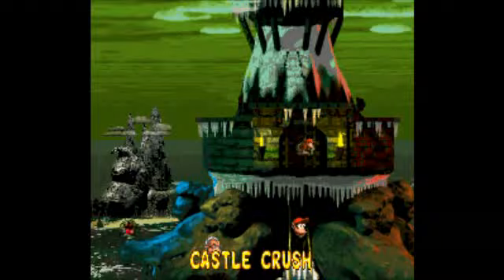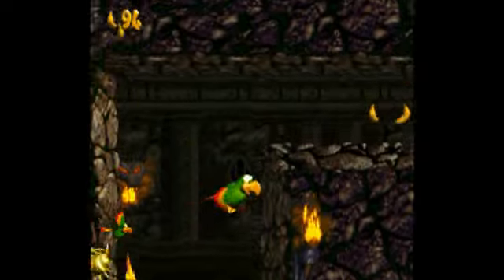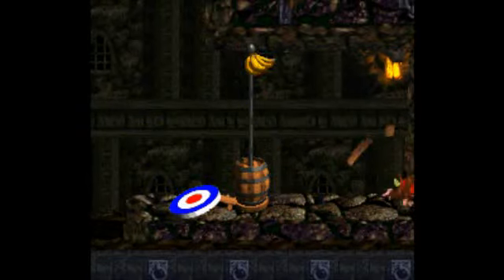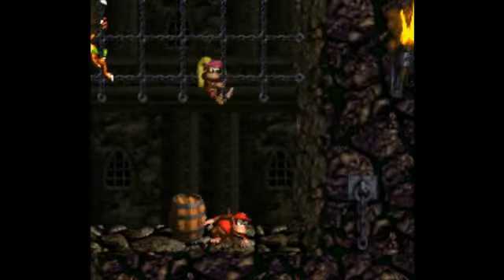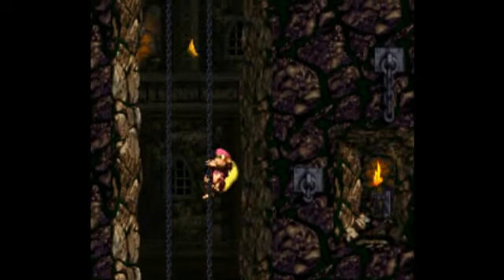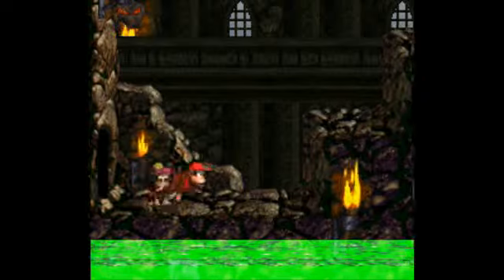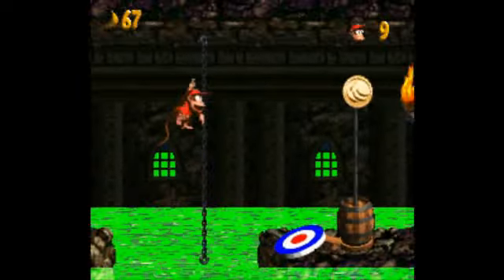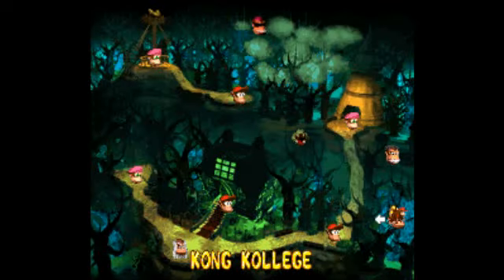Let's Play: Donkey Kong Country 2 part 11: Surprising Slickness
Played the stages rather well this time! Started sounding real mellow toward the end, though.